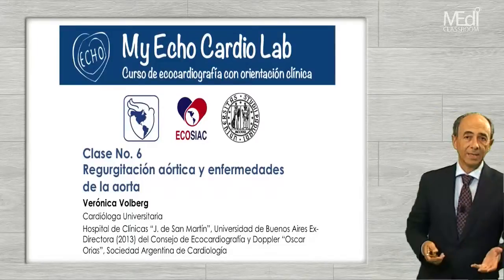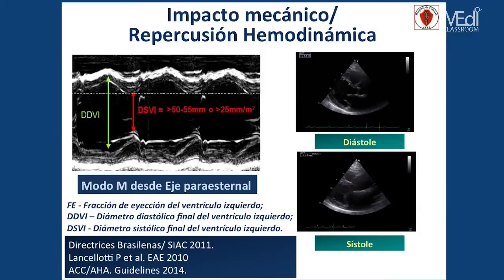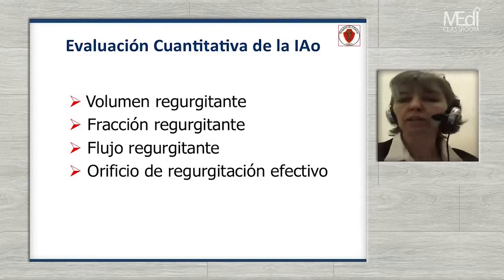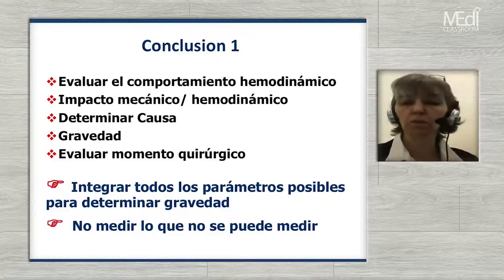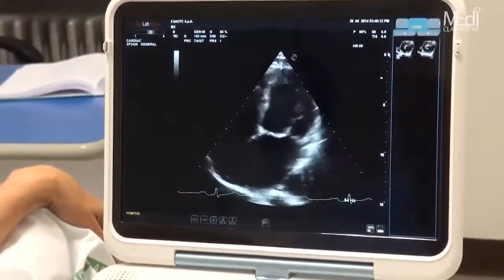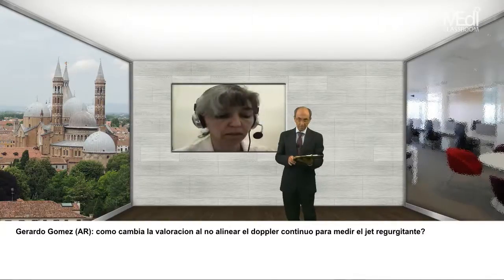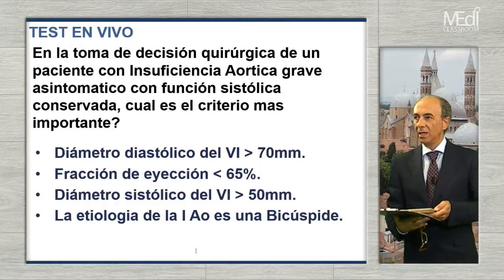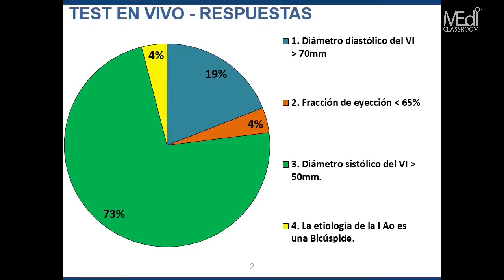CLASE 6 - Regurgitación Aórtica y Enfermedades de la Aorta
MY ECHO CARDIO LAB
Curso de Ecocardiografía con Orientación Clínica.

NOTA: Los problemas de poca fluidez y "tirones" en el video son de origen en los servidores italianos, desde donde  he extraído el archivo original, el cual al momento de ser filmado quedó con dichas dificultades, no atribuibles a mi posterior transcodificación.